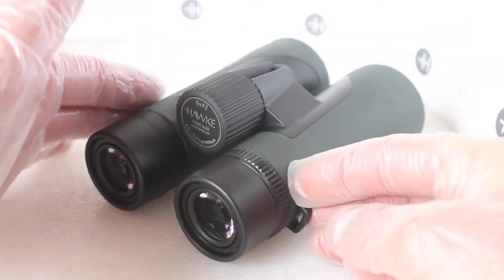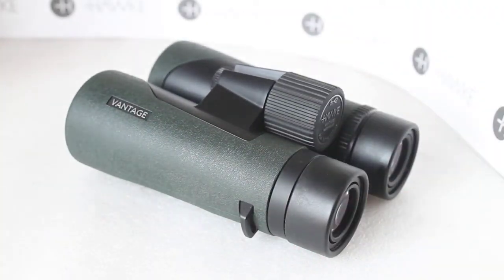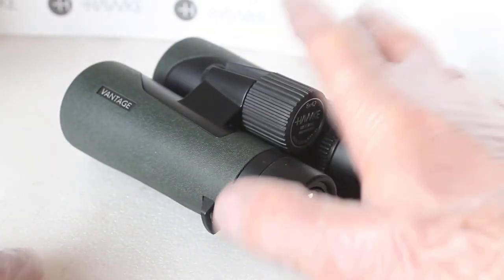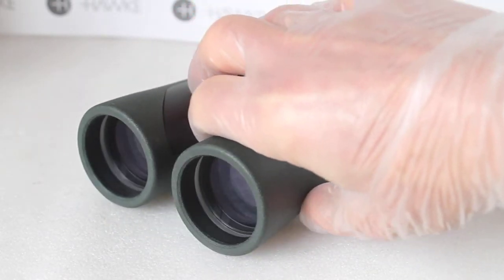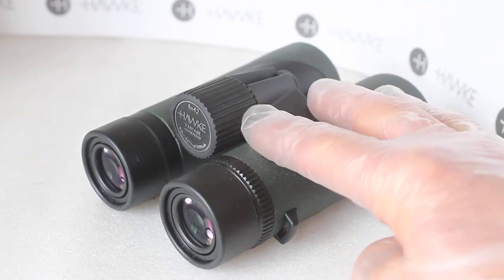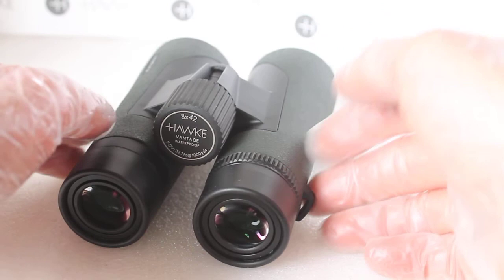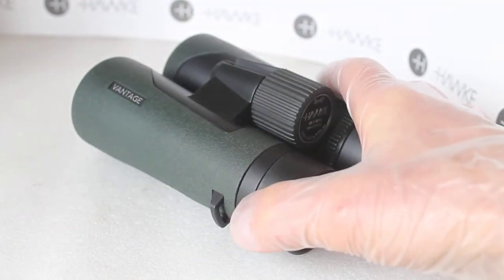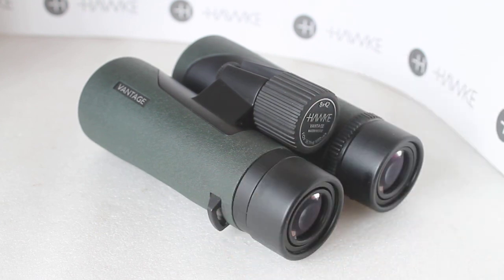Hawke Vantage 8x42 binoculars review. Great starter set for bird watching and general use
New for 2022, the Hawke Vantage 8x42 binoculars feature a all new body design, with improved optics. The perfect set for starting out.

Built from a polycarbonate body with rubber armour, the Vantage binoculars are a lightweight and reliable binocular with easy-to-use features that make them perfect for new nature enthusiasts or when shopping on a budget.

They are supplied with a comfortable neck strap and padded carry case for protection and storage.

Multi-Coated Optics To Produce Sharp Images
Rubber Coated Focus Wheel
BAK-4 Roof Prisms
Lightweight And Durable Rubber Coated Chassis
Stay-On Lens Covers For Maximum Lens Protection
Twist-Up Eye Cups With Position Stops For Eye Relief
Nitrogen purged. Waterproof. Fog proof.

Hawke No-Fault Lifetime Warranty.

Power: 8x

Objective: 42mm

Height: 146mm

Width: 107-128mm

Weight: 555g

Eye Relief: 18mm

Close Focus: 2.5m /  8.2ft (we estimate less than 2m)

Field of View: 122m @1000m

Field of View: 7°

Field of View (Apparent): 56°

Exit Pupil: 5.3mm

Interpupillary Distance: 56-74mm

Lens Coating: Multi-Coated

Prism Type: BAK4 - Roof

Dioptre System: Right Eye

Eye Cups: Twist-Up

Tripod Mounting Thread: Yes (¼″ - 20 UNC)